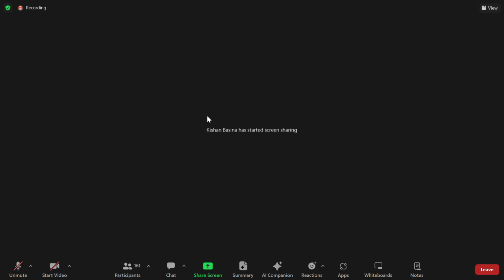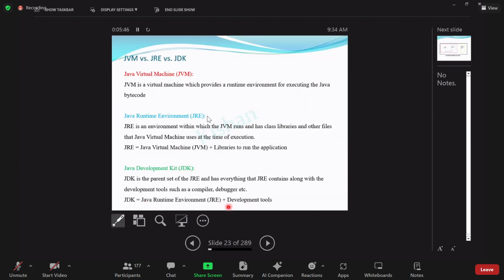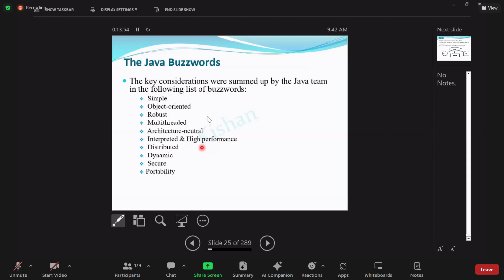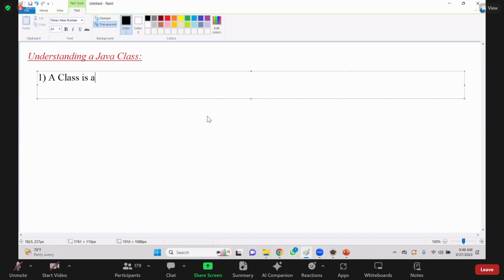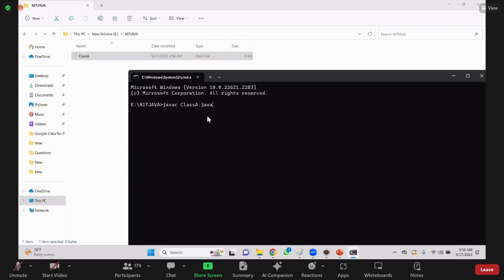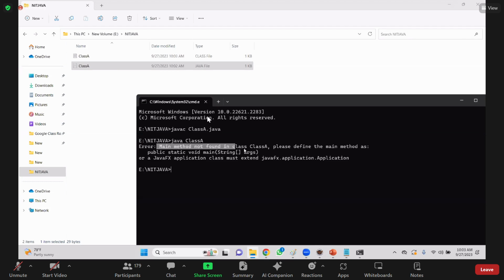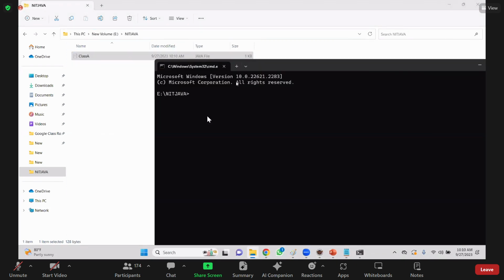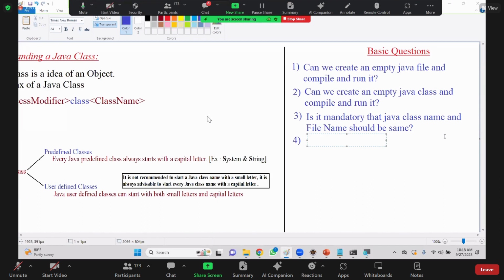Core Java Day 14-part -1-2023 09 27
Discussing About:-
1)JDK
2)JVM vs JDK vs JRE
3)The java Buzzwords
4)Understanding java class